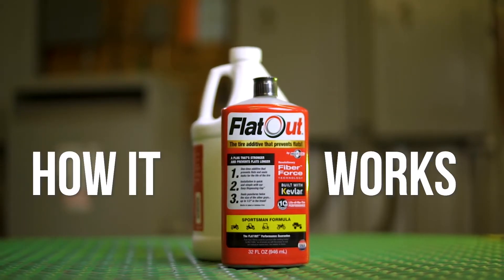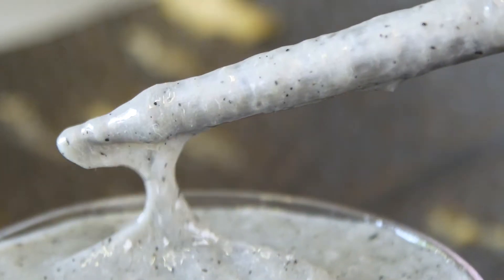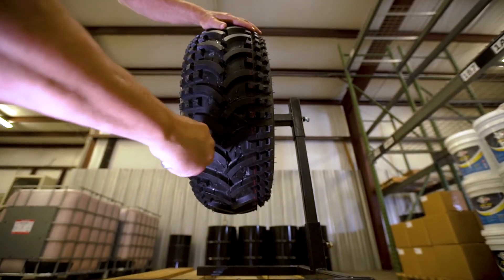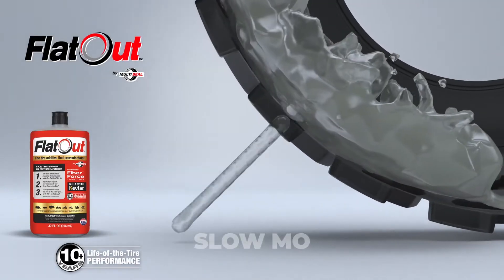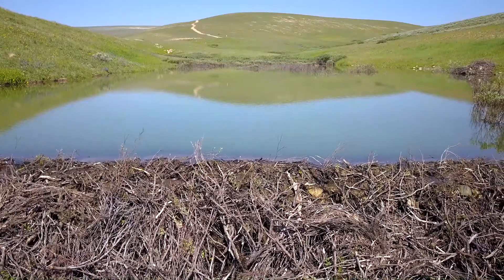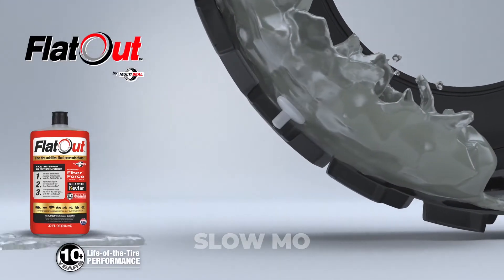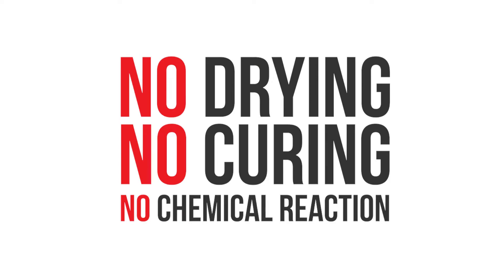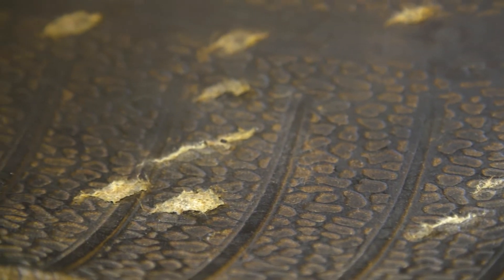How It Works | FlatOut™ Tire Sealant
Our proprietary, non-adhesive, non-toxic, freeze-resistant formula prevents flat tires by sealing slow leaks and punctures up to 1/2". Unlike other tire additives, FlatOut is made of synthetic fibers – including KEVLAR™ – that help seal air leaks in the tire with no chemical reaction.

To learn more about how FlatOut™ tire sealant works and how it can help you prevent flat tires,